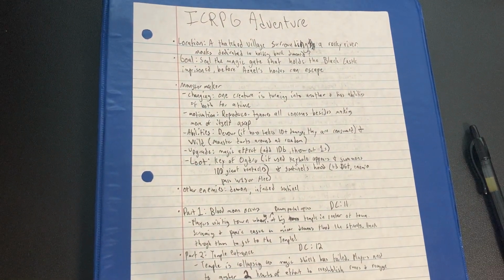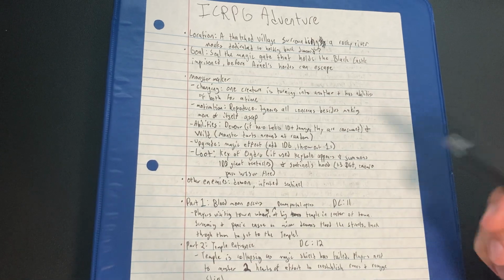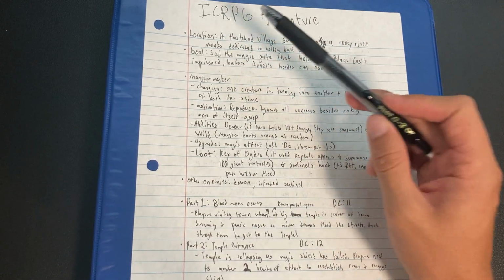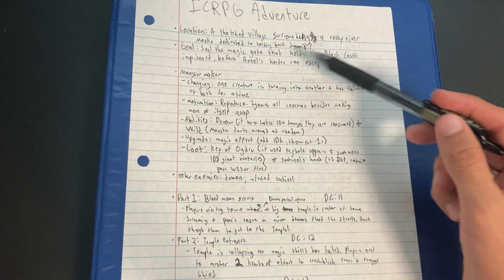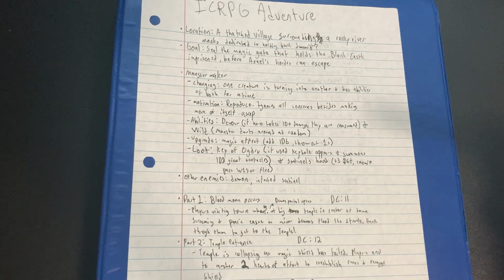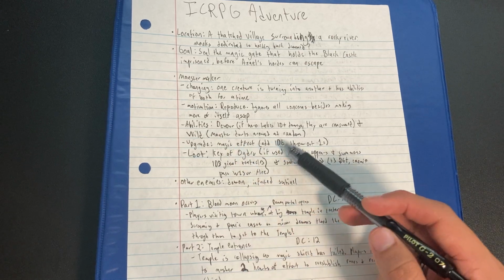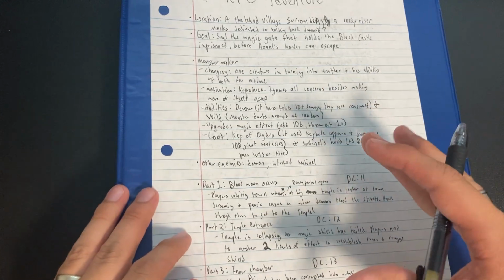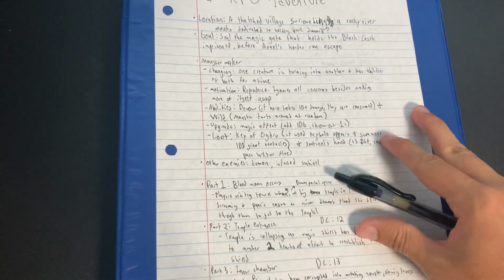Index Card RPG Session Prep - RPG Test Drive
I made an adventure using roll tables found in the back of Index Card RPG. It took me about an hour to plan in total and I am pretty happy with the results!